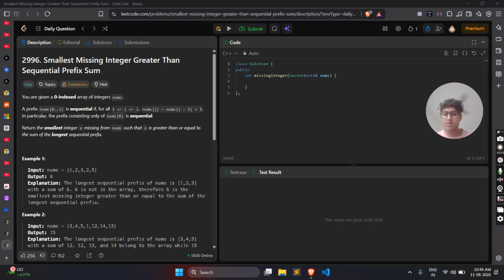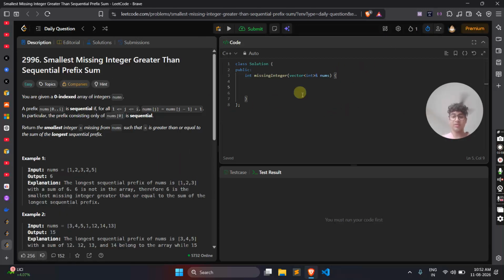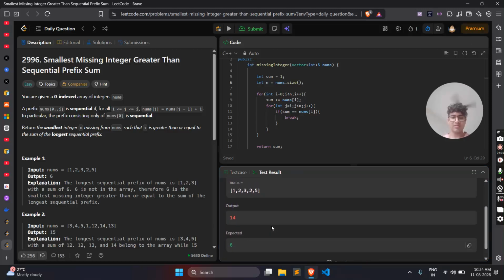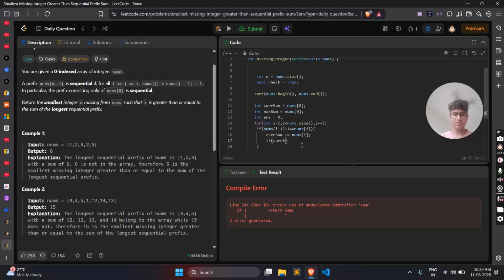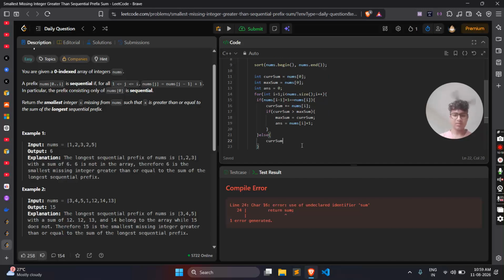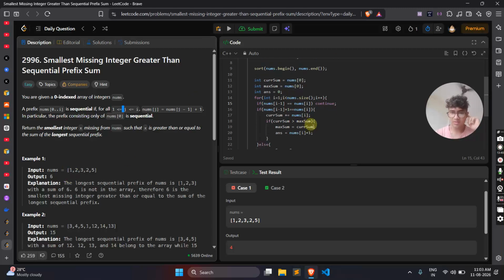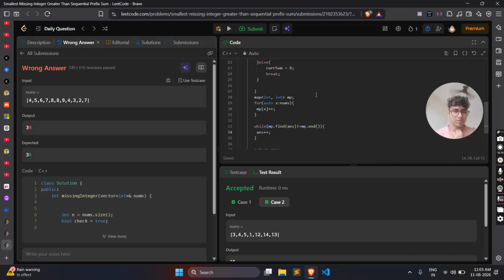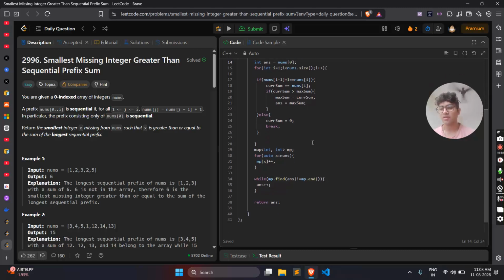2996. Smallest Missing Integer Greater Than Sequential Prefix Sum || LEETCODE EASY || CONFUSING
Hello coders, today I have solved daily leetcode easy and it's very confusing at first. The problem statement is not defined properly.